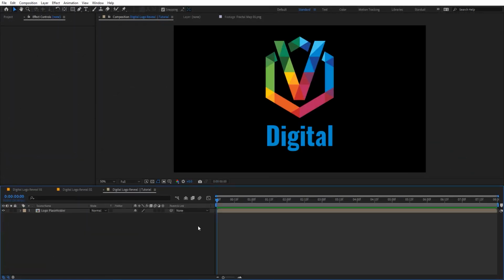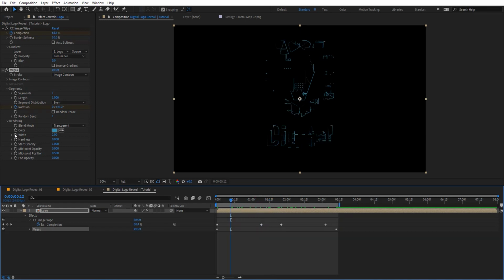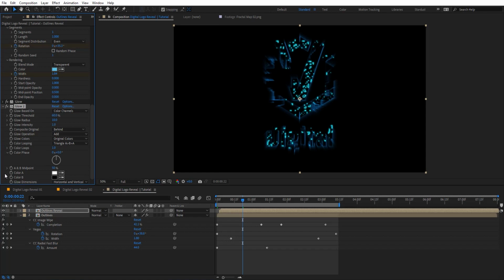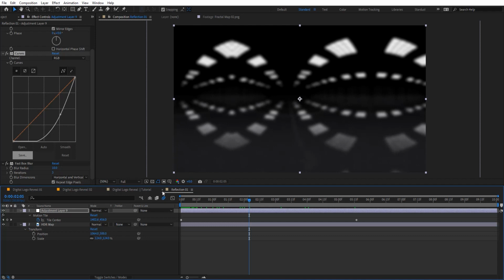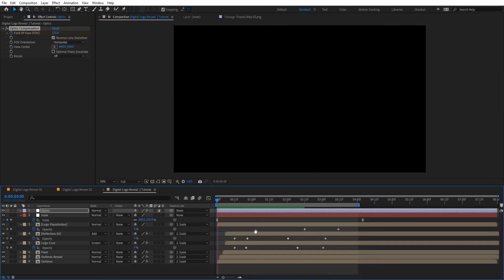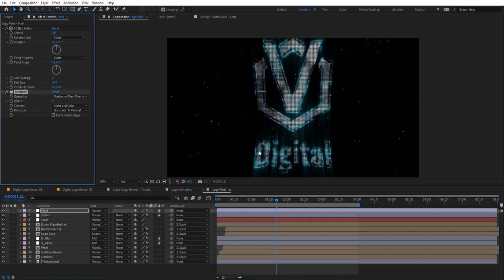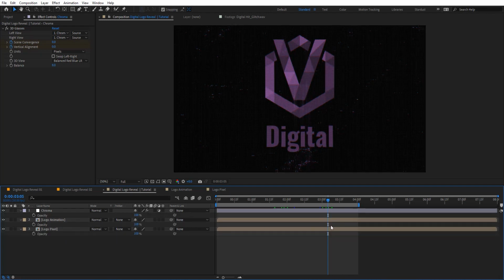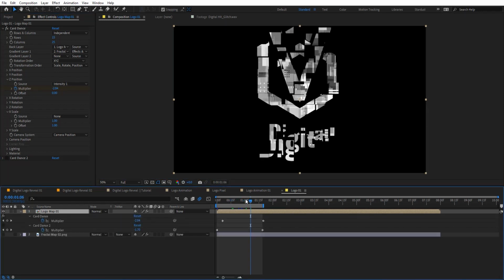Digital logo reveal in AE | After Effects Tutorial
Learn how to Create Digital logo reveal in After Effects without any third party plugins | Motion Graphics Tutorial Series |

⭕️ Recommended ⭕️

◉ Related Tutorials ◉

◉ Recommended Tutorials

2d Motion Graphics Tutorials

How To Create A Digital Logo Reveal, After Effects Tutorial
Digital Code Logo Reveal - After Effects
Logo Animations AE
Electric Logo reveal Animation in After Effects
Abstract Logo reveal Animation
Futuristic Logo reveal Animation